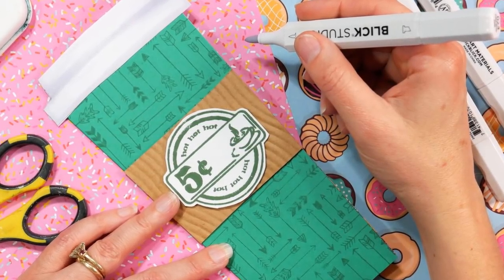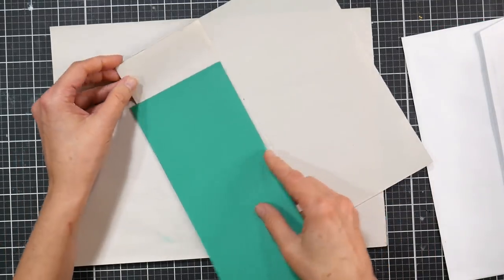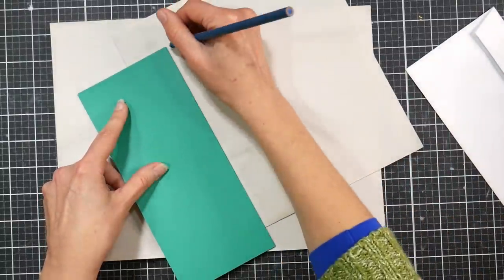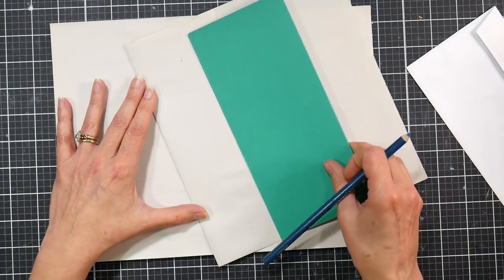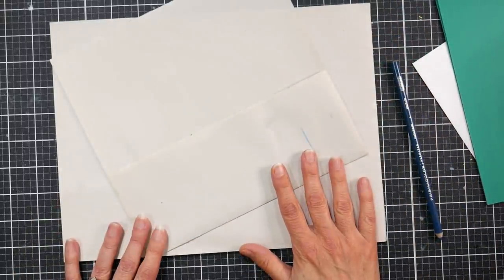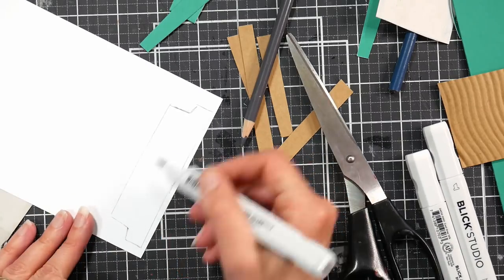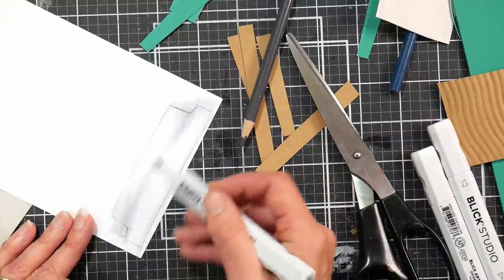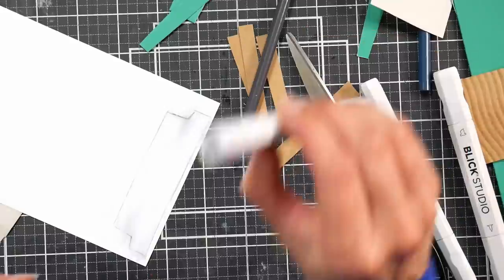No Special Supplies Needed: Coffee Card (gift card holder)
All you need is basic supplies for this fun card!

Supplies:
Cardstock (white, green, kraft)
Paper trimmer
Scissors
Paper crimper (optional)
Stamps (if desired)
Adhesive
Gray markers or colored pencils